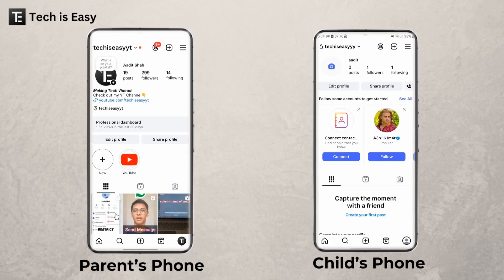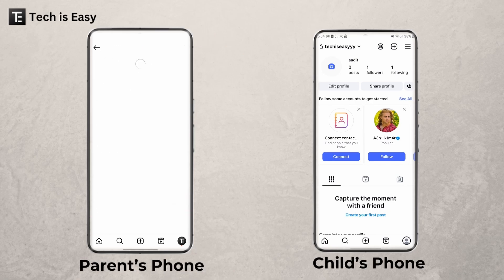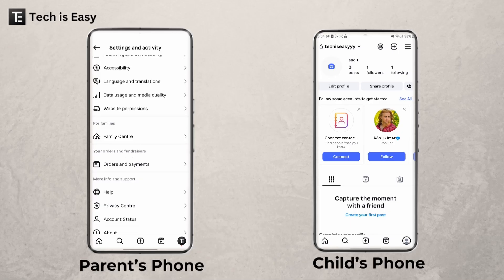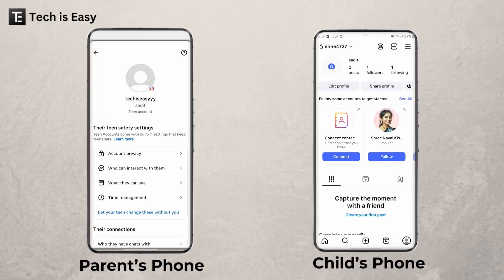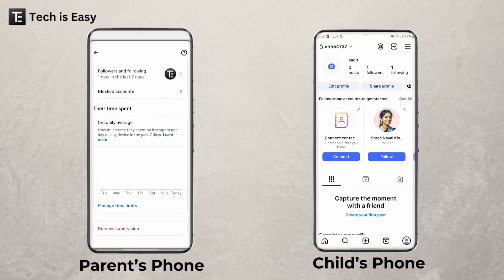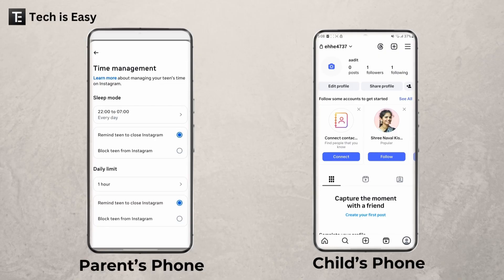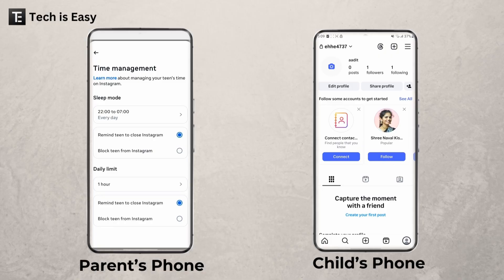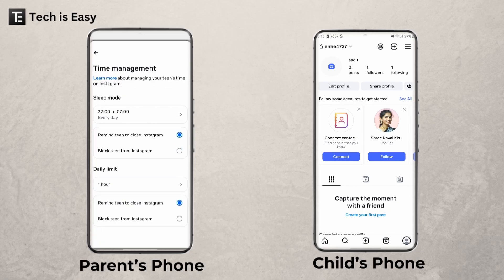How To Set Parental Controls on Instagram | Instagram Family Centre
Instagram Parental Controls Guide | Supervise Your Child’s Instagram Account

In this video, I’ll show you step-by-step how to set up parental controls using Instagram’s Family Centre. Learn how to manage screen time, monitor activity, and set limits to help protect your child’s online experience — all within the official Instagram app!

Whether you’re a parent, guardian, or caregiver, this guide makes it easy to use Instagram’s built-in tools for family safety.

What you’ll learn:
How to access Instagram Family Centre
Setting screen time limits for your child
Monitoring who your child follows and who follows them
Approving or managing their interactions
Timestamps:
00:00 - Introduction
00:15 - Enable Parental Controls
01:40 - Parents Dashboard